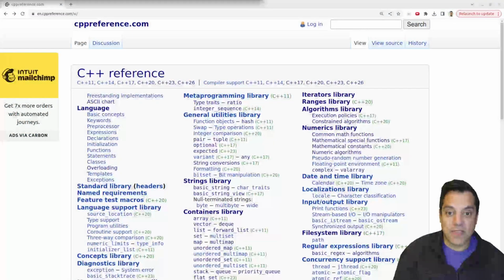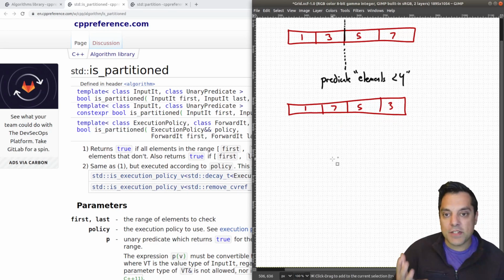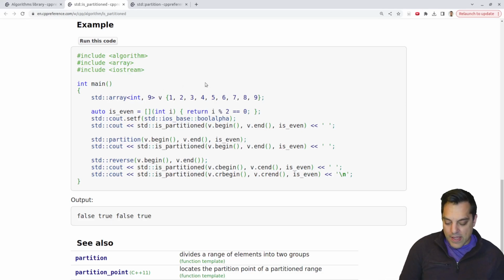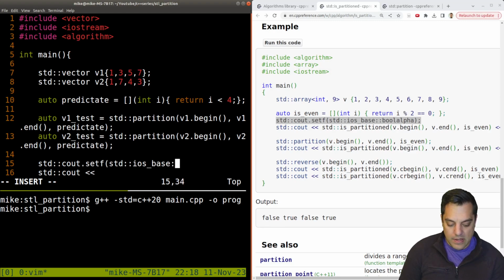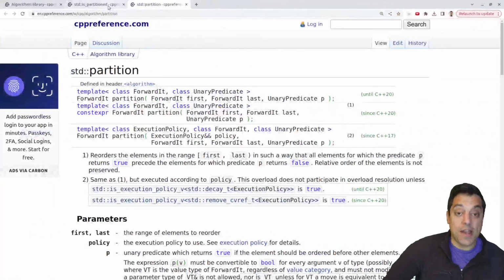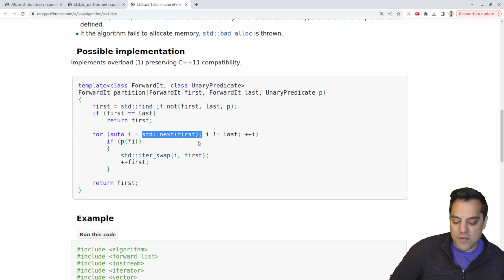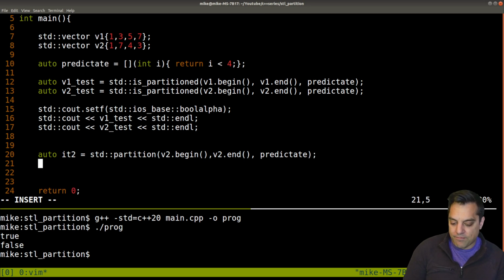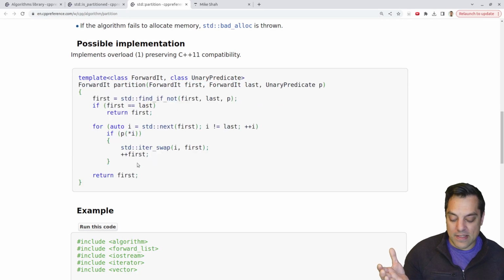C++ STL algorithm - std::partition, std::is_partitioned | Modern Cpp Series Ep. 162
►Lesson Description: In this lesson I show you the is_partitioned and partition algorithms. If you have ever implemented quicksort, then you'll be happy to find these algorithms available! Again, these are very much fundamental algorithm building blocks in computer science, and the STL has you covered!